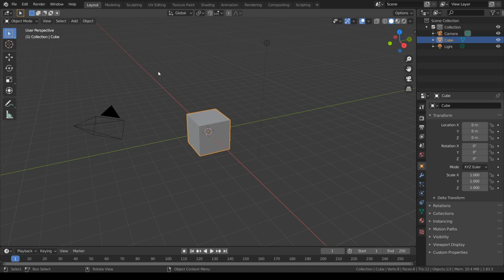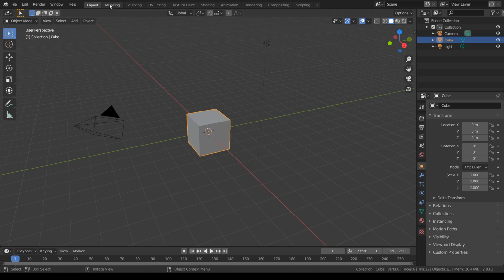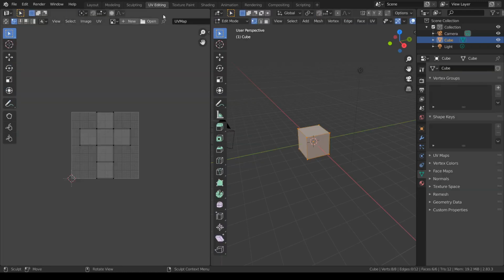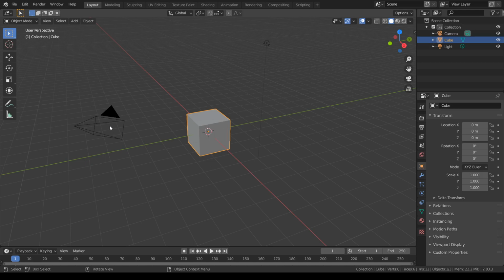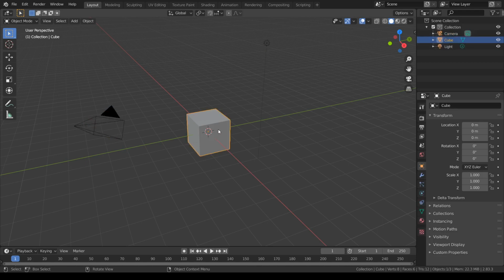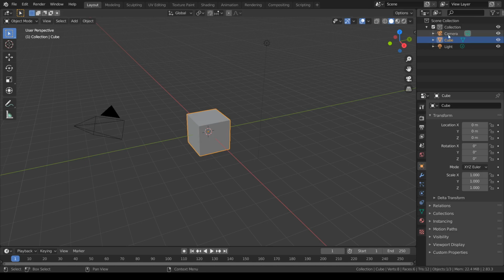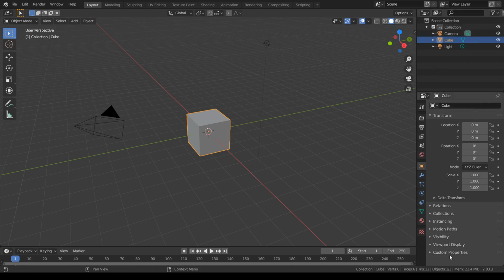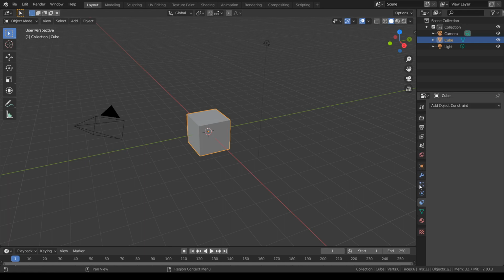Introduction to basic UI of Blender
This video will give complete understanding about the UI of blender.